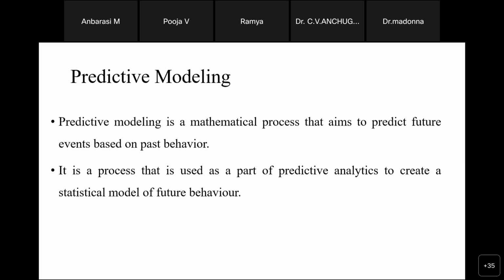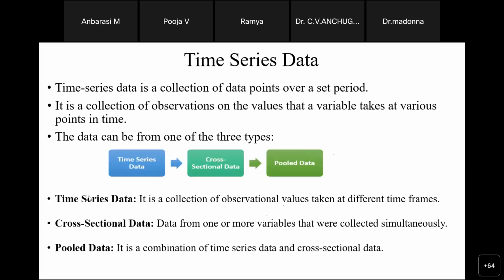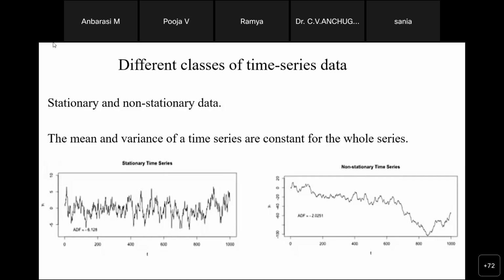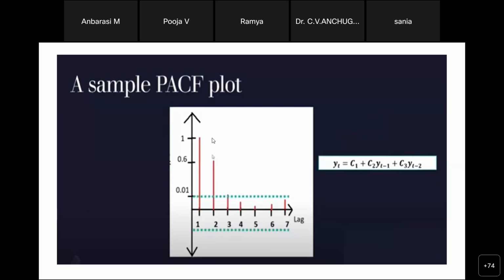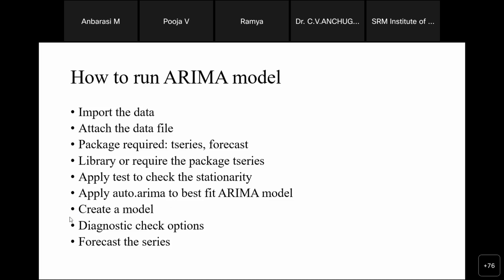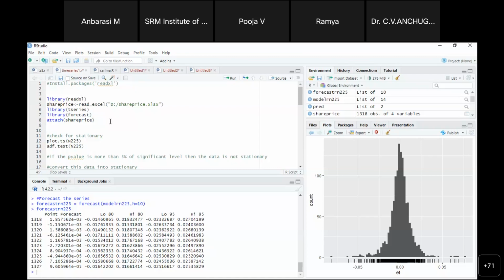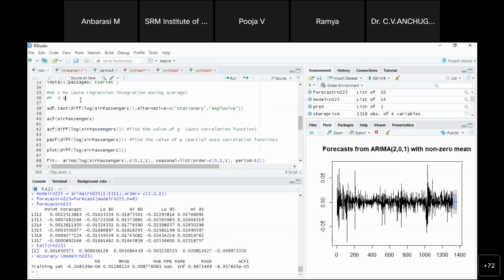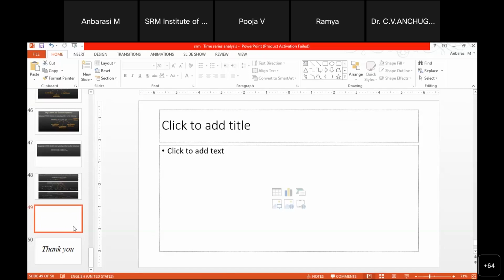SRMIST Trichy | Online International STTP On - Day 6